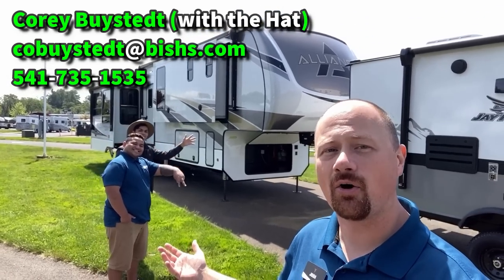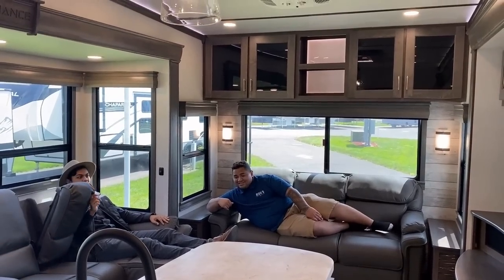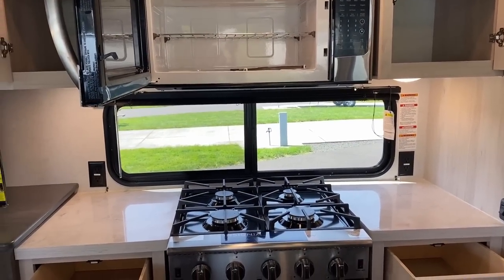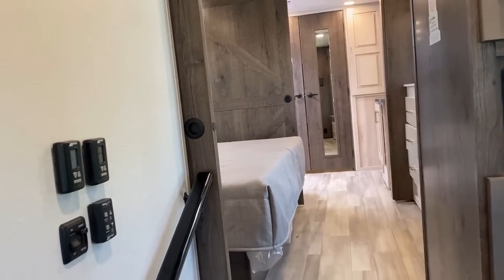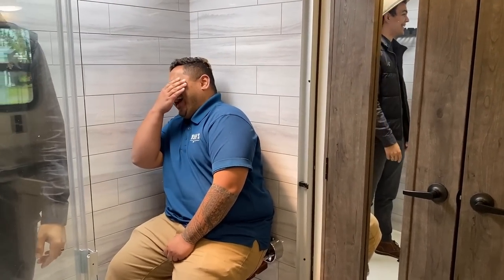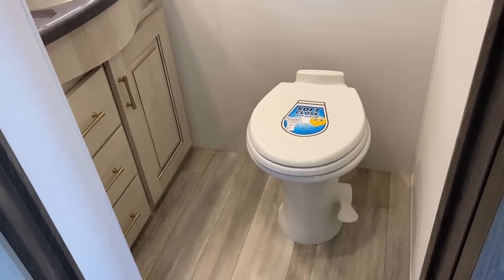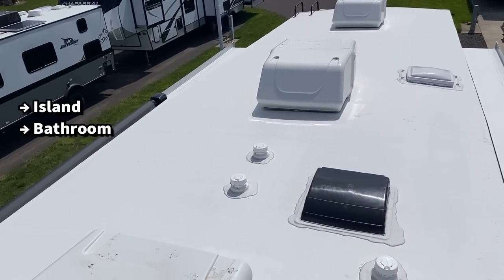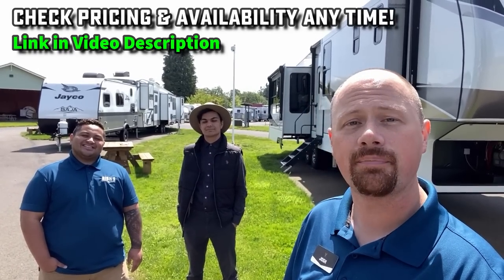A BETTER Front Bathroom!! 2022 Alliance 370FB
2022 Alliance Paradigm 370FB Front Bath & a Half Luxury Fifth Wheel RV

Alliance CONTINUES to impress me by often overcoming what I feel are "misses" by other brands making similar layouts. To me they're making one of the very best front bath fifth wheels out there.

And really it's the LITTLE things that do it for me. Carpetless/Floor Flush Kitchen Slide.. Soft Close Toilets.. SINGLE SINK Bathroom (with gorgeous counters too) -- a bunch of LITTLE details really help this one punch thru a very crowded marketplace in my view!!

2022 Alliance 370FB Specs
Hitch 2,623
Empty 13,486
Cargo 3,014
Max 16,500
Length 40'4"
Width 101"
Height 13'4"
Fresh 98gal
Gray 106gal
Black 106gal

Solitude also makes a GREAT front bath I simply haven't been able to record yet. Let me know your favorite!

00:00 370FB Floor Plan & Quick Look
02:01 Stepping Inside the RV
03:47 Sofa & Entertainment
05:34 Serious Storage Space
10:30 Half-Bath Size Demo!
12:20 Master Bedroom Ensuite
13:46 Bedroom Storage
15:23 XL Front Bath
19:32 Road Mode Access
20:22 Paradigm Exterior Features
23:05 Slide Clearance Test.. (Ouch!)
24:50 Dual Power Awnings
27:10 Roof & Solar Info
28:38 Thanks to our Special Guests!!